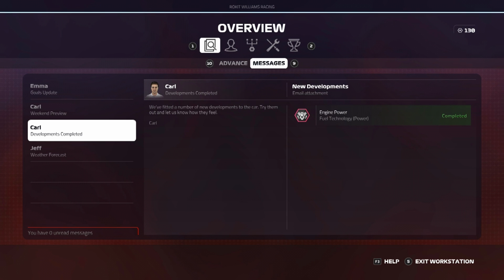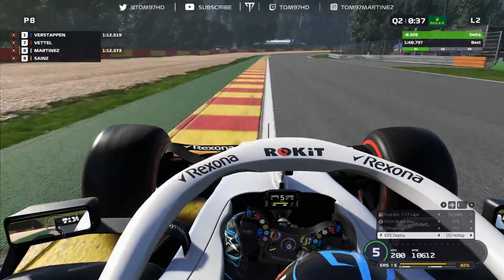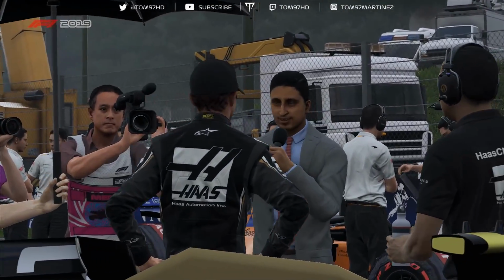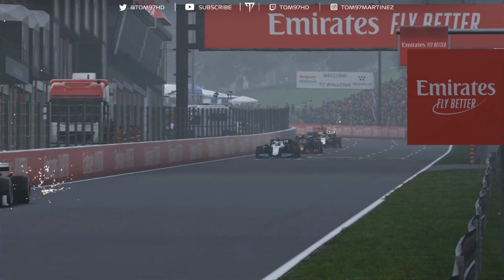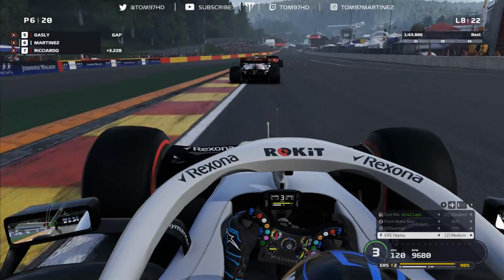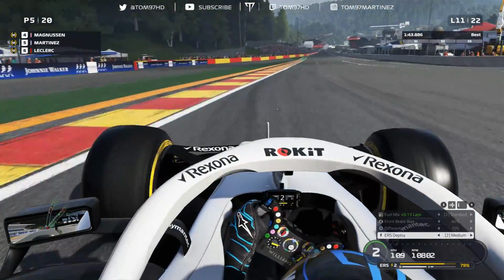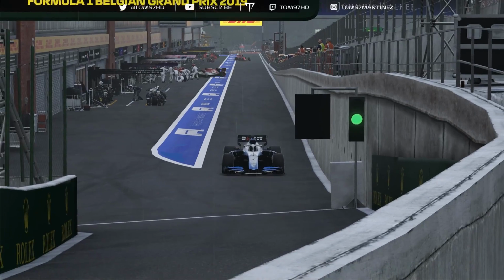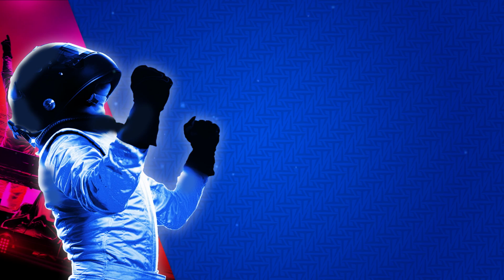F1 2019 Career Mode | MULTIPLE 3 WAY BATTLES | Belgian GP (Season 3)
Here we are, it's time for the Belgian GP, one of my favourite races on the calendar and after that shocker in Hungary, can we pull something out the bag once again?
Follow FA Racing Esports!